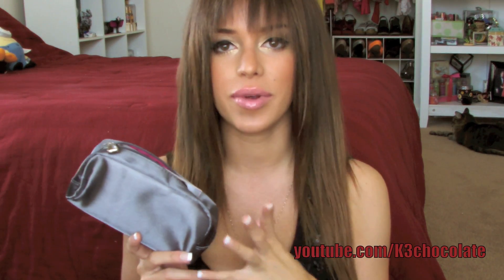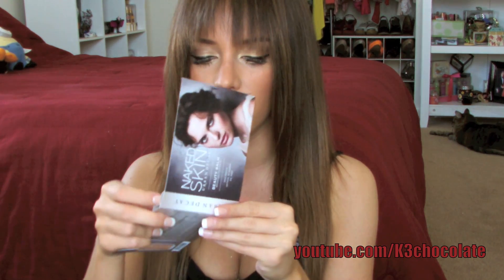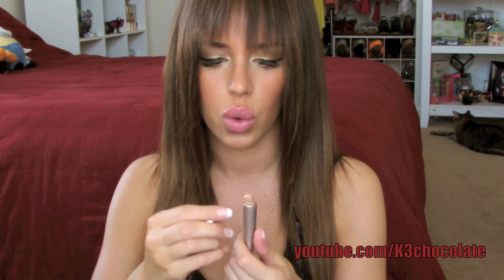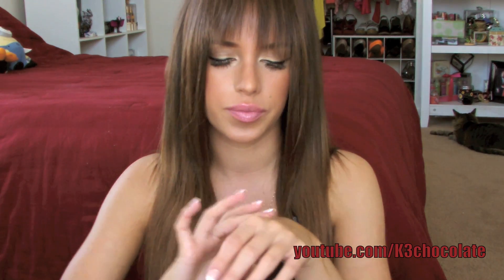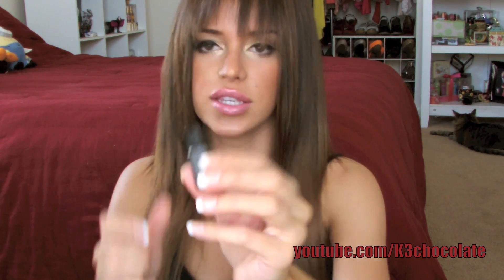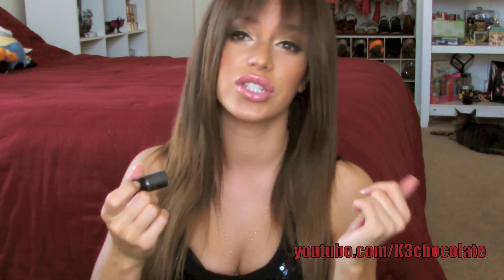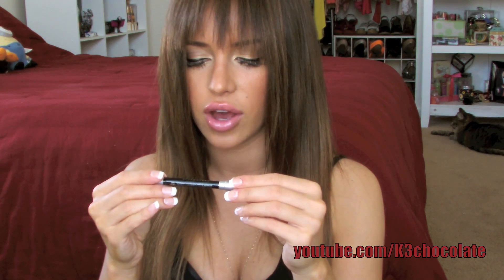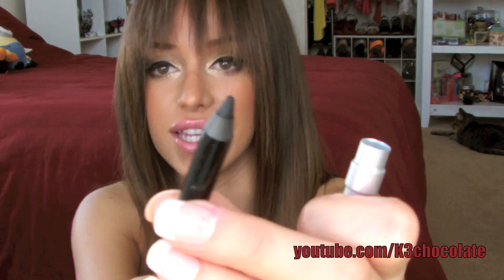MyGlam December Unboxing! (IPSY)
Pottermore: snitchsky10
(use code K3CHOCOLATE for $5 credit)

What I got this month:
~Urban Decay Naked foundation
~be a...bombshell lip gloss in Hot Mess
~Mai Couture St. Barts Highlighter Paper
~Mirabella Prime for face and eyes
~NYX Ultra Pearl Mania eyeshadow in Black Pearl

SHOPAHOLIC?
xo

Kristina Urribarres